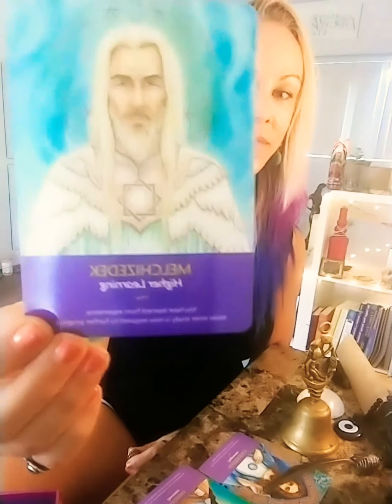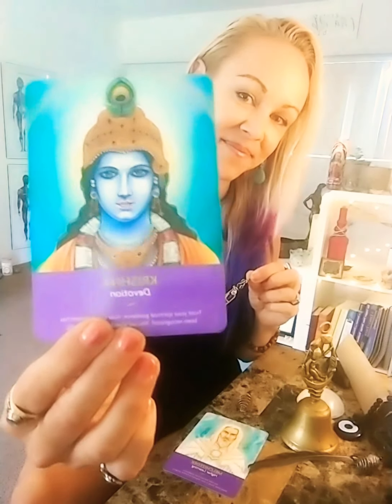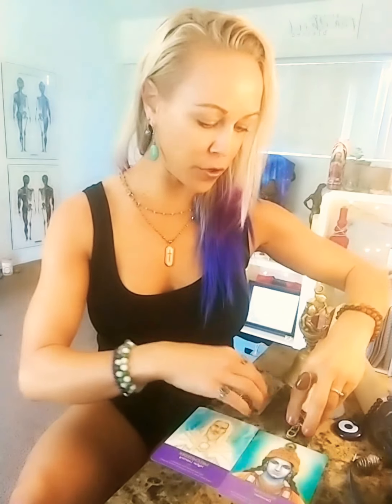🧚🏼KEEPERS OF THE LIGHT Oracle read🧚🏼(Must Watch, This Deck Upgraded my DNA INSTANTLY)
Greetings, beautiful Earthlings! This Crystal intuition oracle read is my first from my newest deck by Kyle Gray, Keepers of the Light oracle cards. The moment this deck touched my hands, I felt an instant change. I am pretty sure that owning this deck has upgraded my DNA. It is my intention that watching this video will do the same for you. Use your intuition, to the crystal that calls to you most. I hope that you get every message that you are meant to from this.
Thank you for your gift and be blessed.